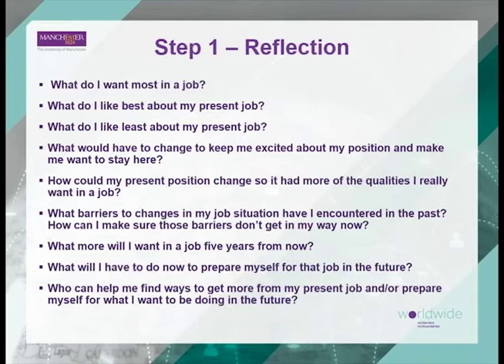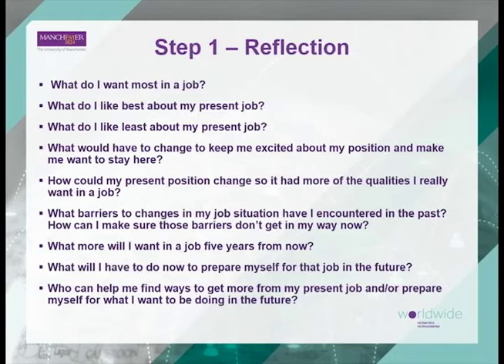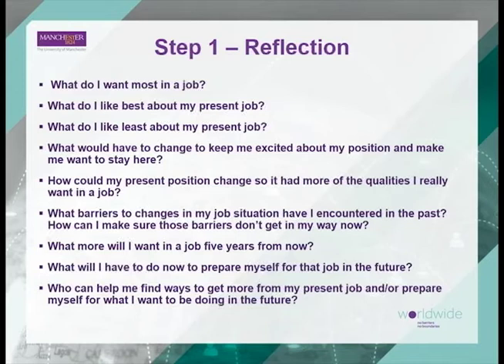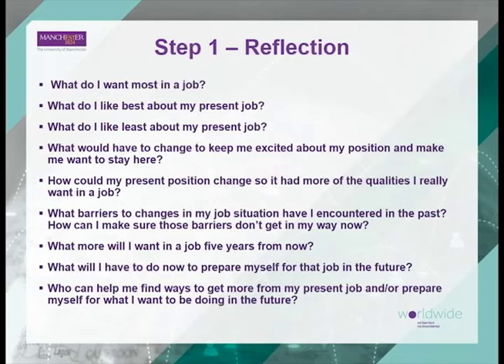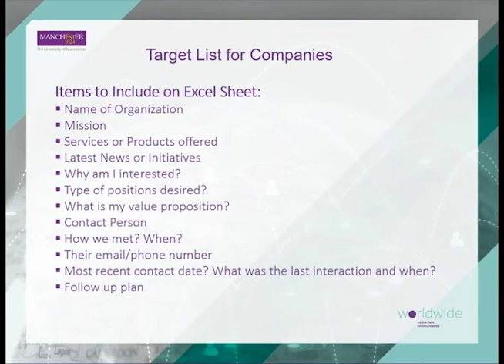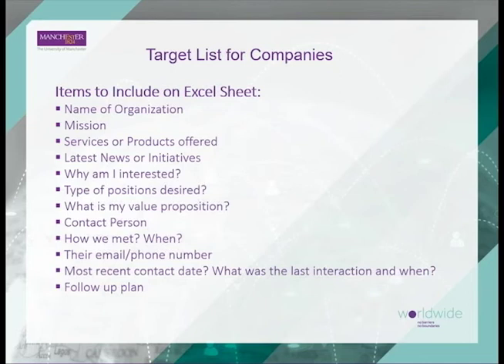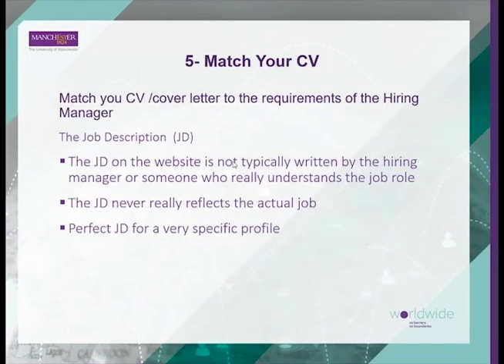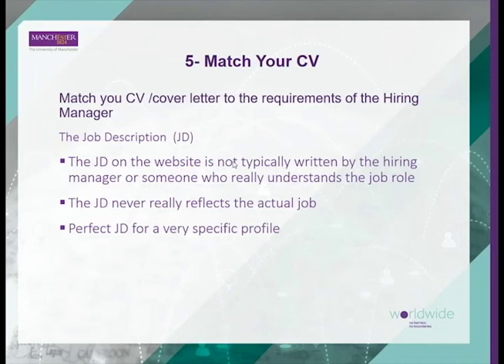Design Your Career Plan with Hiba Abbassi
"Design Your Career Plan" webinar by Hiba Abbassi, Senior Careers and Alumni Relations Advisor at The University of Manchester Middle East Centre.